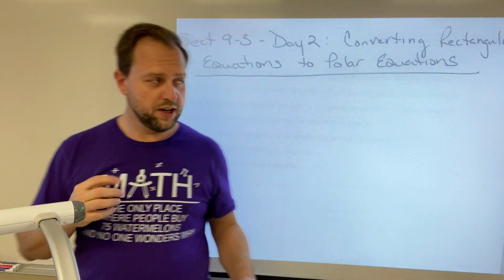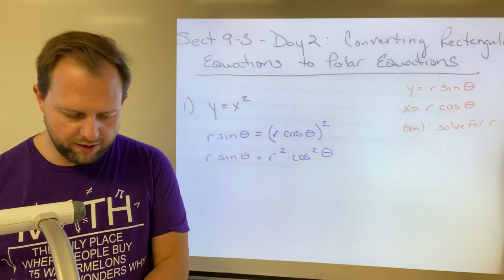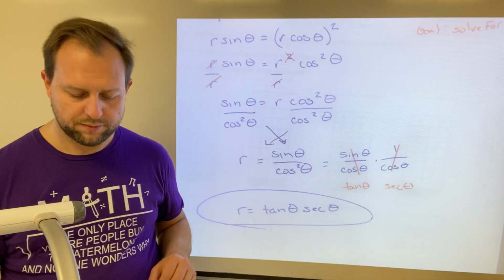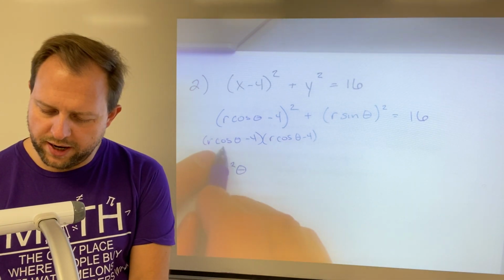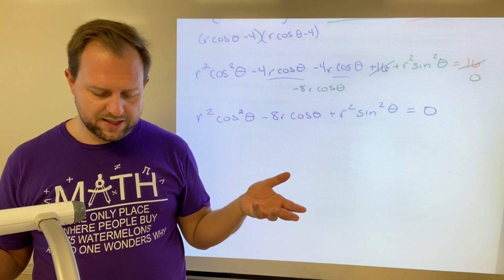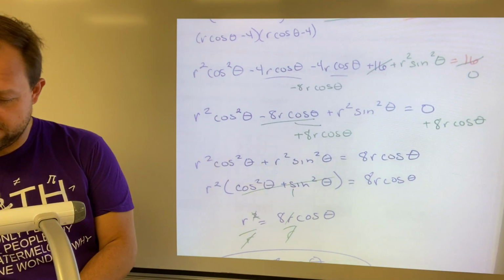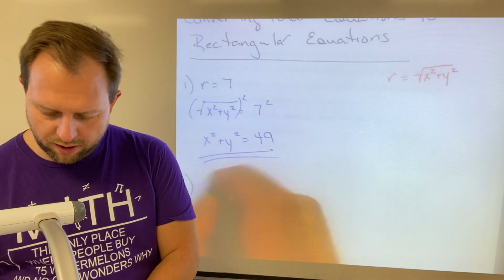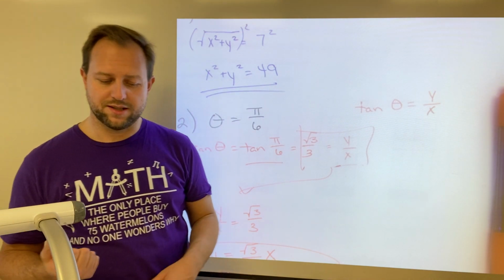PreCalc Notes 9-3, Day 2